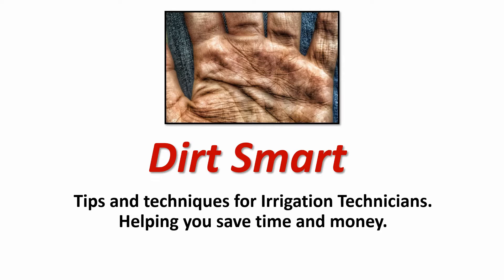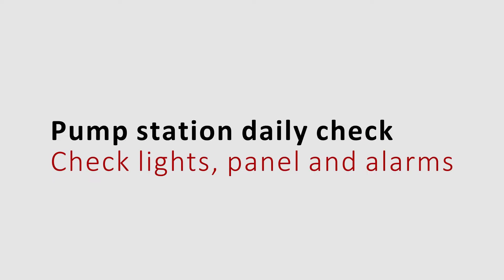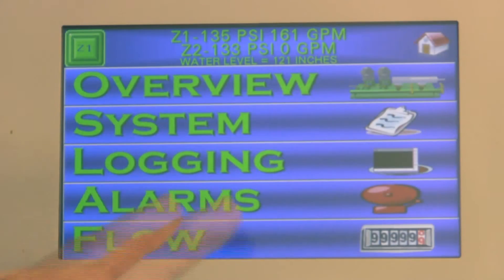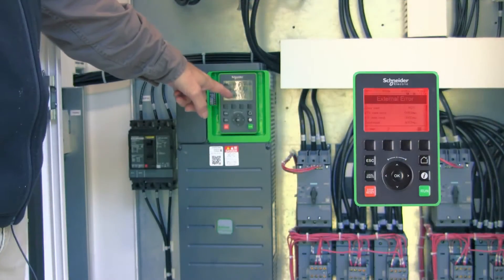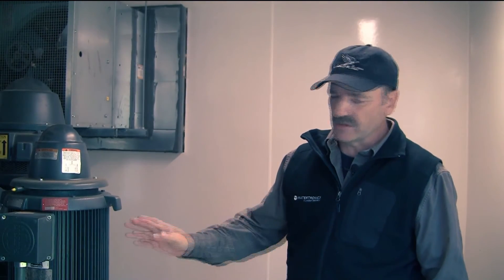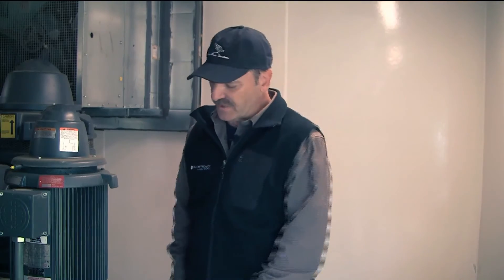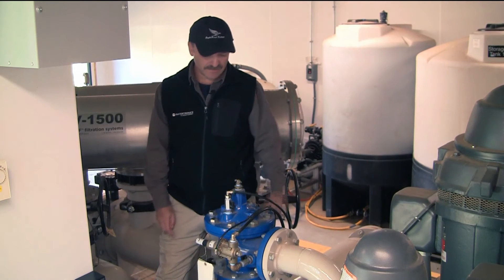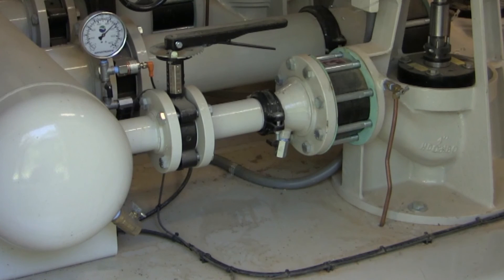Pump Station Daily Check